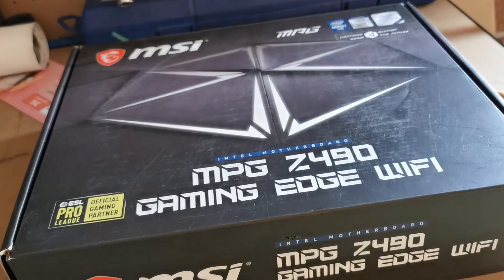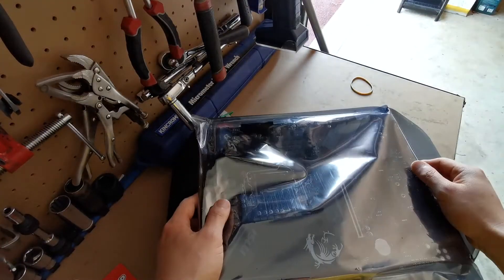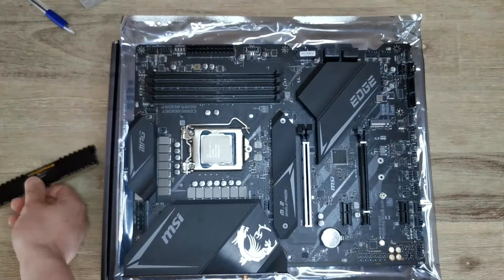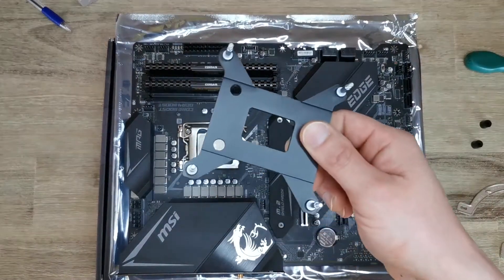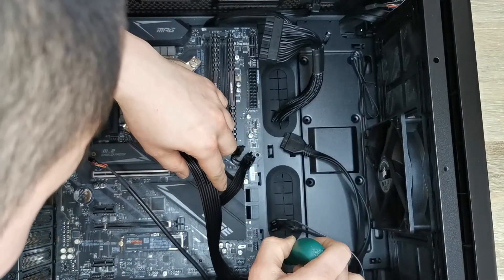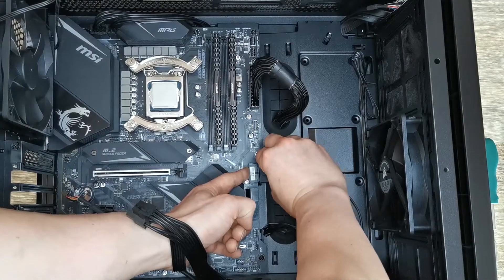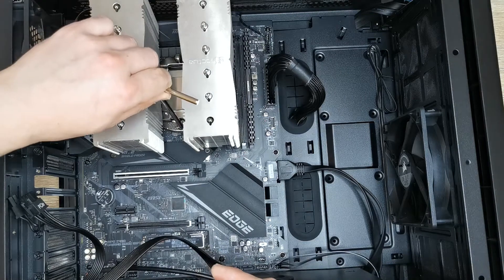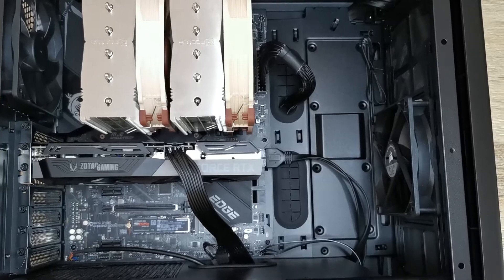Msi MPG Z490 Gaming Edge Wifi BRICKED after BIOS update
Bricked my MOBO from Dragon Centre BIOS update inside windows... PC wont post after. No display and cpu debug LED is on.

DO NOT  trust MSI dragon centre BIOS updates !

CPU
Intel 10900k
COOLER
NOCTUA NH-D15
MOBO
MSI MPZ Z490 GAMING EDGE WIFI
RAM
CORSAIR DDR4 3200HZ CL16 32GB X 2
HARDDRIVE
SUMSUNG 970 EVO PLUS 500GB
SUMSUNG 970 EVO PLUS 1TB
GRAPHIC CARD
ZOTAC GAMING 3060 TI
POWER SUPPLY
CORSAIR 750W GOLD +
CASE
CORSAIR 270R MID-TOWER